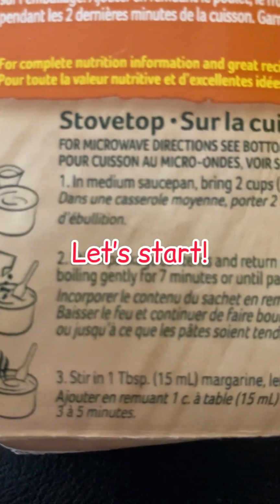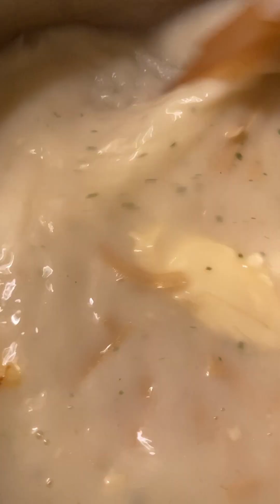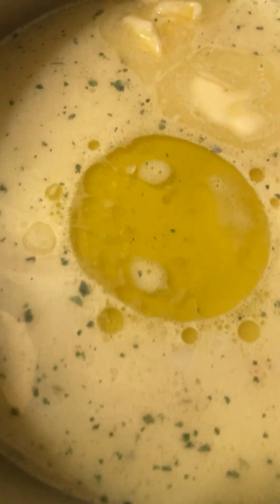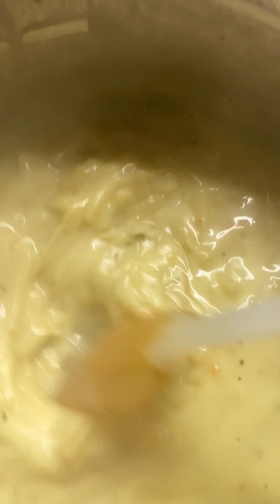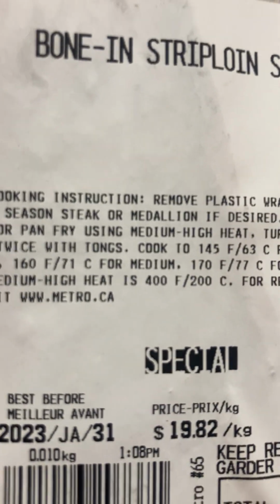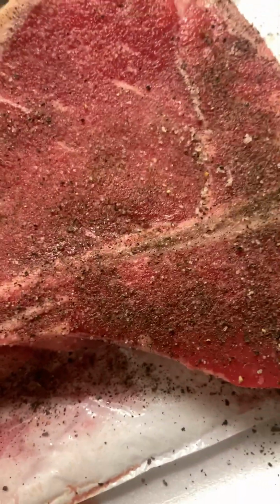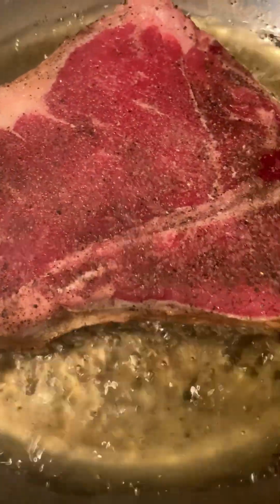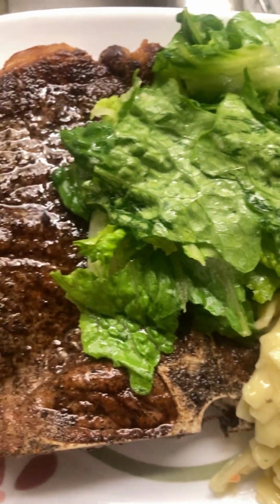Gourmet Meal Prepared At Home, Bone in Striploin Steak, Chicken SideKick, Green Salad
1/28/2023